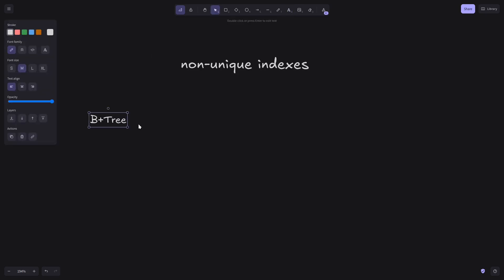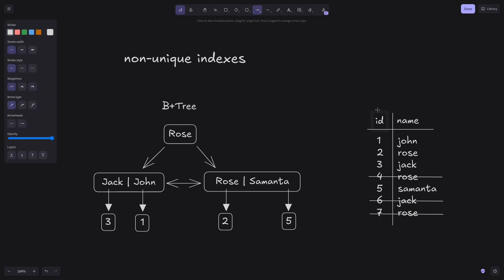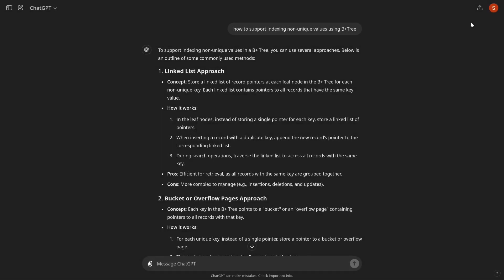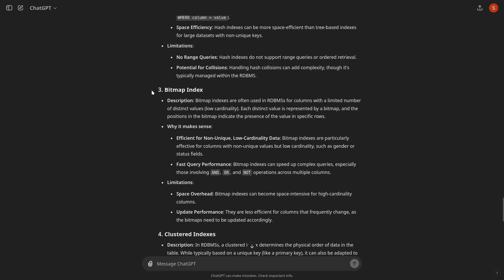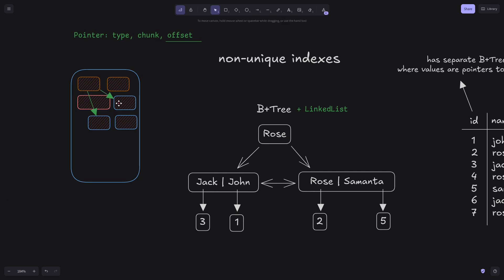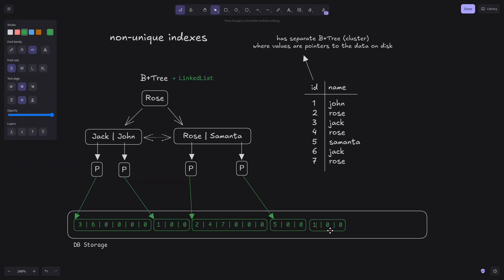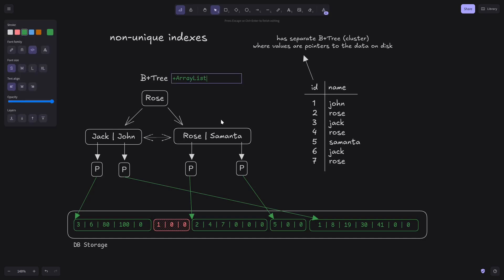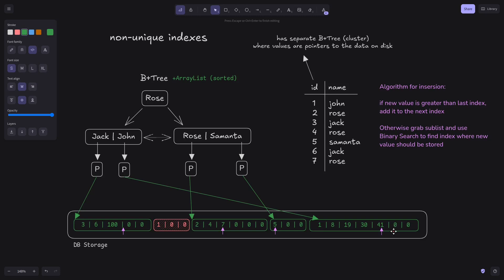Write a database from scratch | Episode 10, Bitmaps and B+Tree List Extension for Non-Unique Indexes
How to store non-unique indexes for our database? In this video we understand usage of B+Tree with List extensions and Bitmaps, and update our knowledge on storing null values as well.

Video timeline:

0:00   Introduction & Problem
4:00   Why B+Tree nodes cant grow (in my implementation)
5:49   B+Tree & List (linked list or array list) solution
11:43 B+Tree problem with low cardinality data
13:10 Bitmaps

Coffee has a cost 😄 (I do not monetize my videos)Any sort of small or large donations can be a motivation in maintaining this and other projects, create more detailed videos and improve the quality of videos

ETH: 0x5F120228C12e2C6923AfDeb0e811d74160166d90
TRC20: TJjw5n26KFBqkJQbs7eKdxkVuk4pvJdFzE
BTC: bc1qmtewrl7srjrkl8t4z5vantuqkz086srj4clzh3